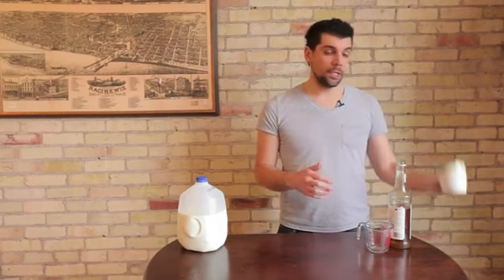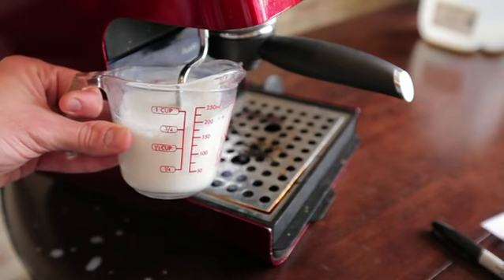How to Make a Peanut Butter Cappuccino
How to Make a Peanut Butter Cappuccino. Part of the series: Making Coffee. You can make a peanut butter cappuccino right in the comfort of your own home. Make a peanut butter cappuccino with help from a coffee shop owner and coffee consultant in this free video clip.